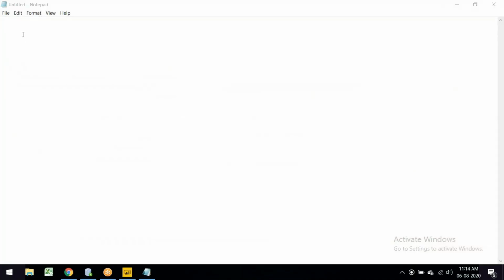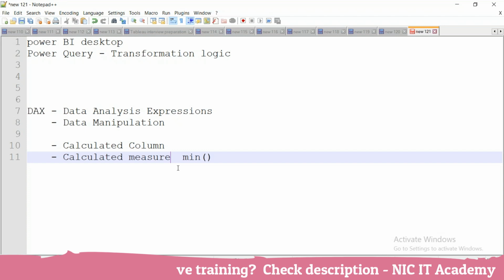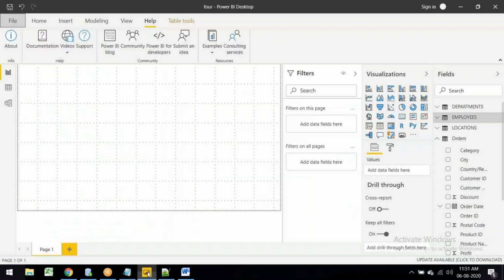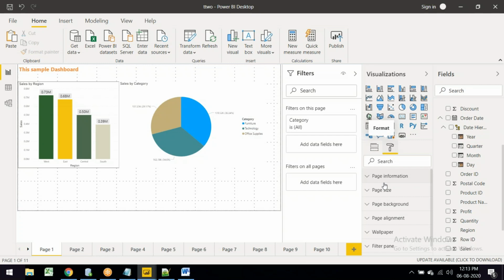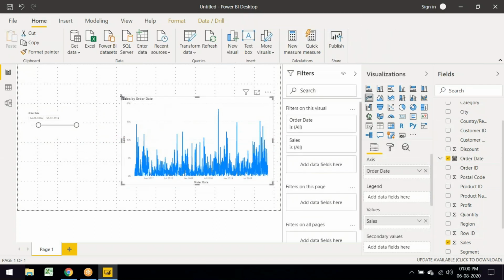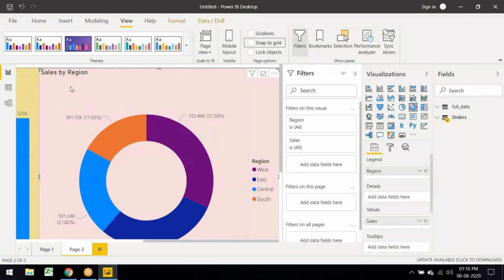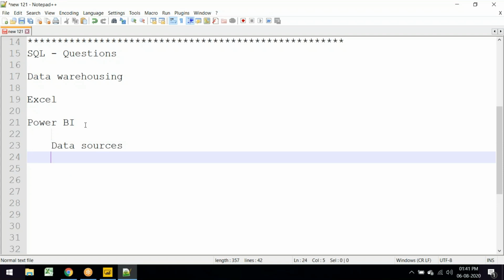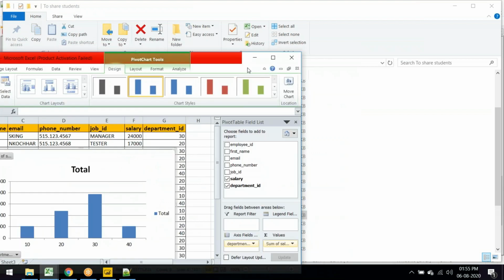Power BI Tutorial Day -3 | Power BI tutorial for beginners | What is Power BI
✅Chapters:✅

00:00:15 Introduction to Microsoft Power BI

power bi,
power bi,
power visualization,
data analytics,
metric, report,
models,
support,
analysis,
business intelligence